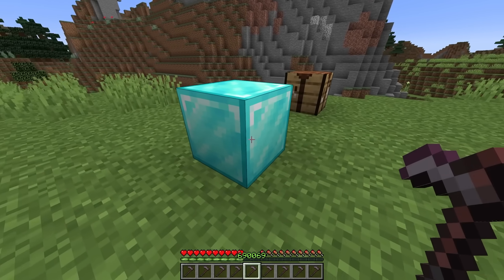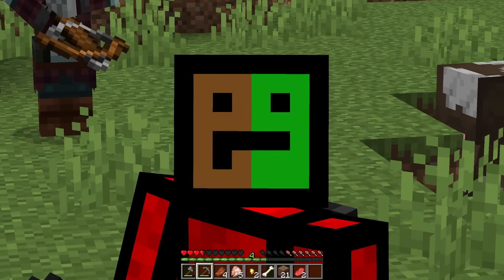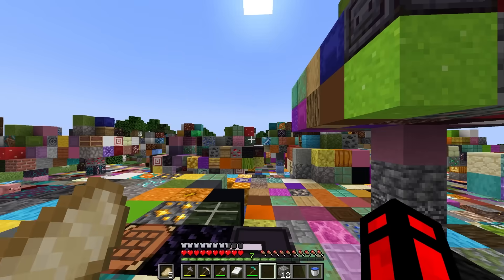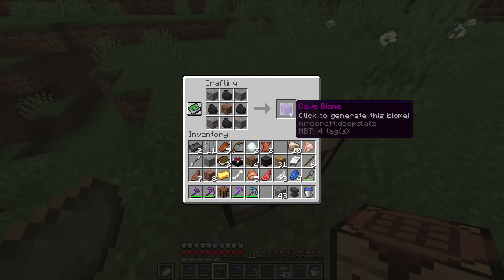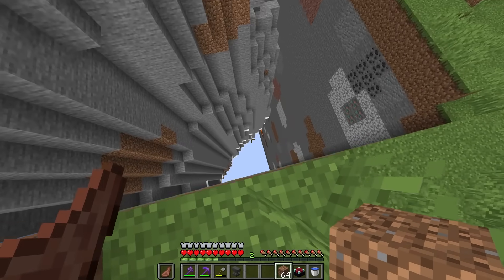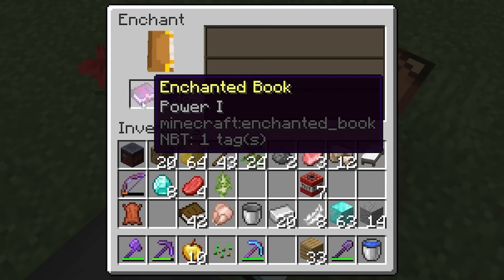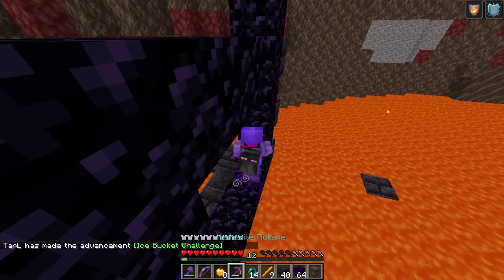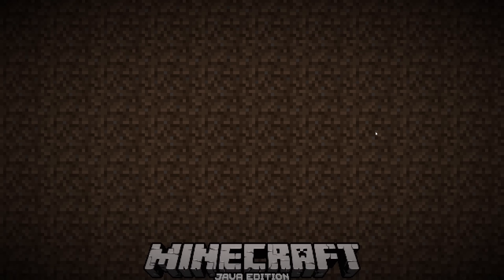Minecraft, But There Are Custom Biomes...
Edited By @ExtremeBlitz

Becoming a patron will allow you to download all my Minecraft mods and plugins I use in my Minecraft But videos series and by doing so you support my developers that help me make these videos in the first place!

This is a Minecraft 1.16 challenge where I am beating Minecraft as fast as possible (Minecraft speedrun) to beat the game! However, the twist is that there are custom biomes. This is a "Minecraft, But" challenge, not beating minecraft but my friend tries to stop me AKA Minecraft Speedrunner VS Hunter AKA Minecraft Manhunt, Minecraft UHC, Minecraft PvP, nor Minecraft SMP. :L